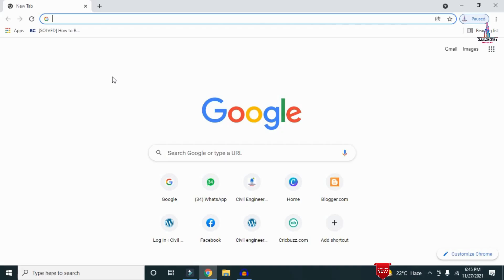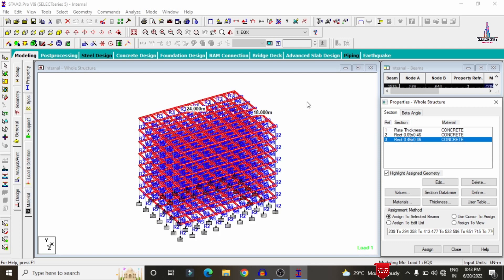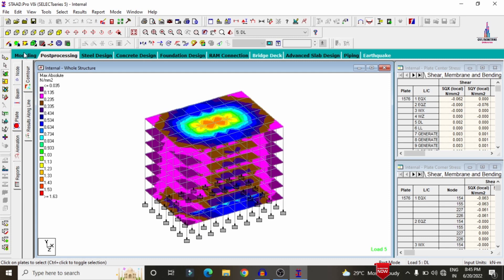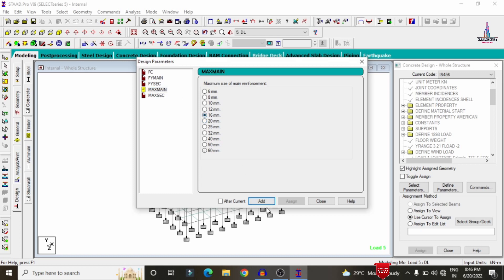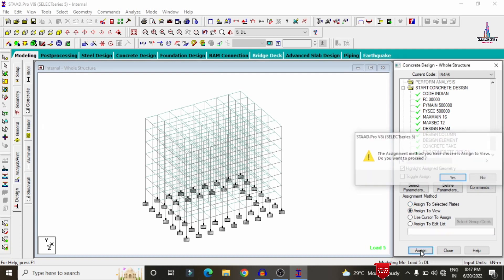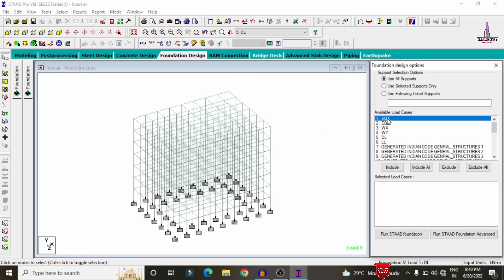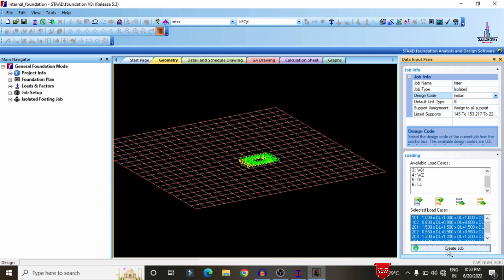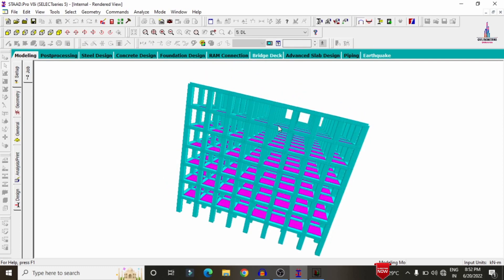Internal floating column building design by STAAD Pro | civil engineering | structural design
Memberships link